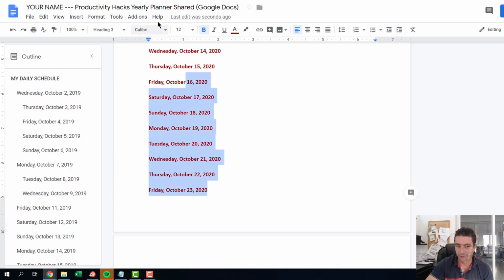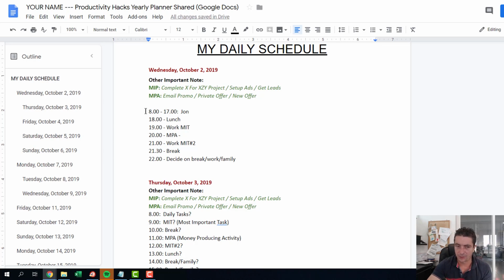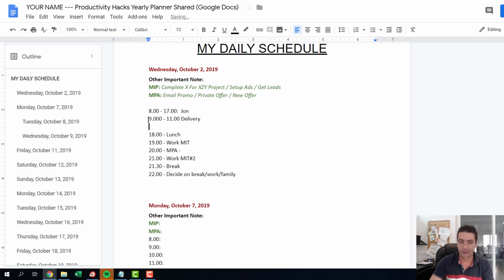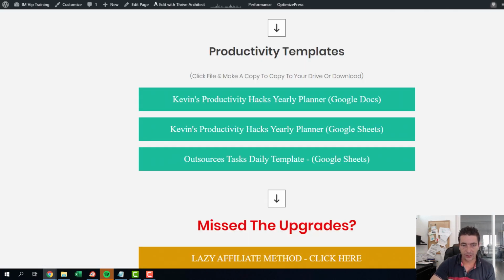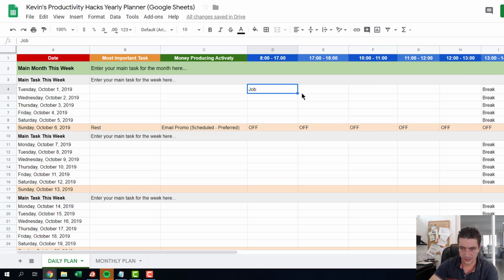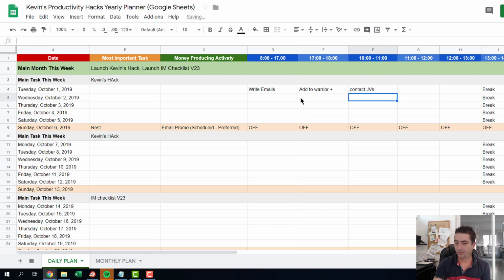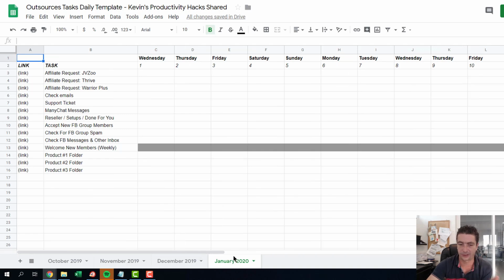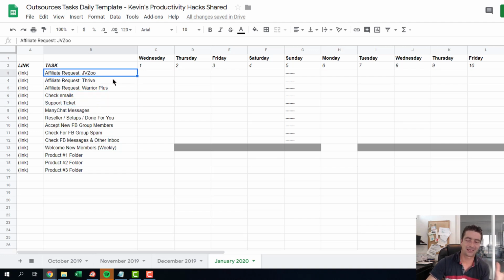Kevins Productivity Hacks Templates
Shared template folder (Copy the files and use as your own)